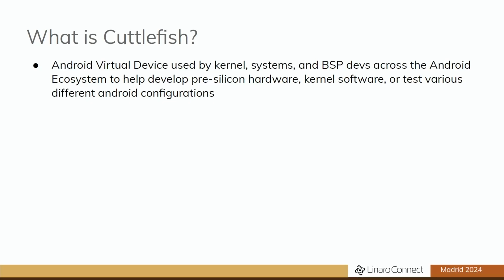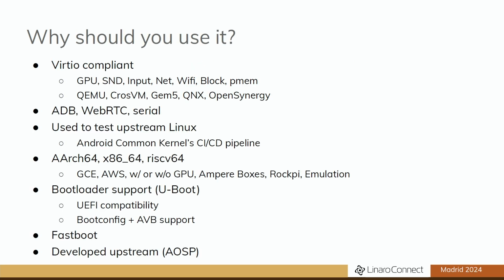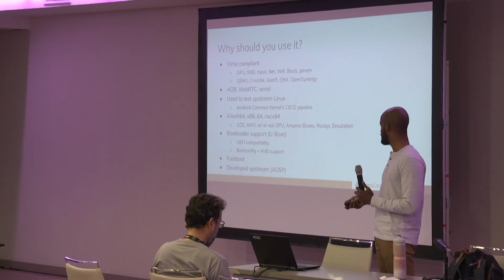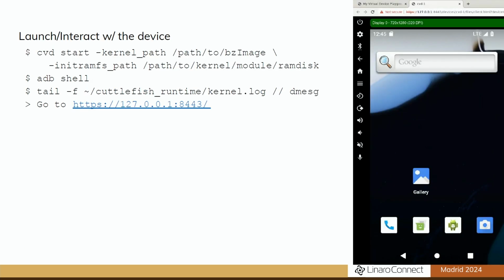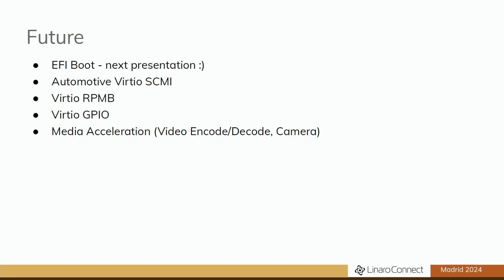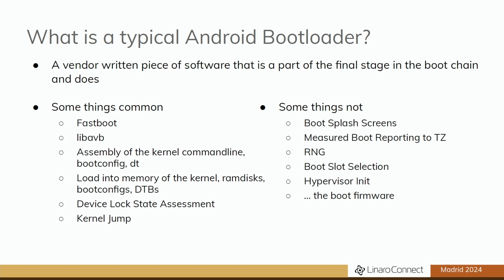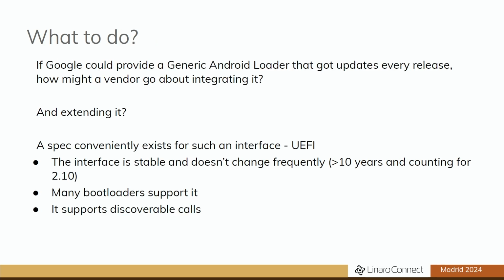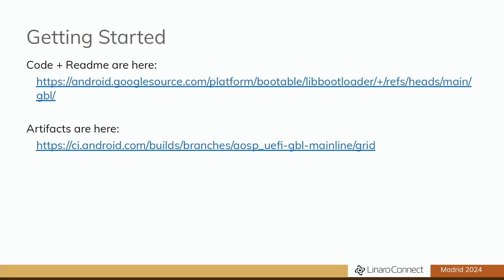MAD24 215 Cuttlefish + Generic Android Bootloaders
Cuttlefish is a virtual device platform meant for Android development and supported by Google since 2017. I'll cover the state of the platform and what the team is working on this year. Amongst these projects is a generic Android Boot solution (ABL) we've been developing this past year which leverages EFI. I'll cover that in some more detail and discuss how we'd like to take it forward.